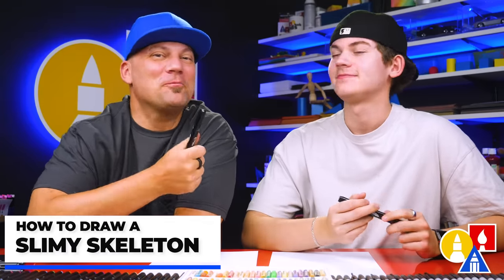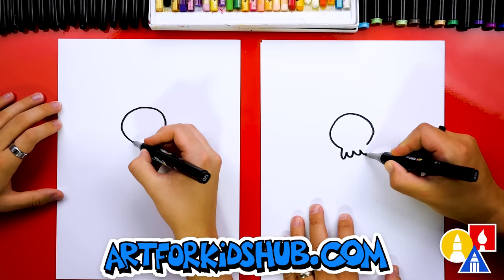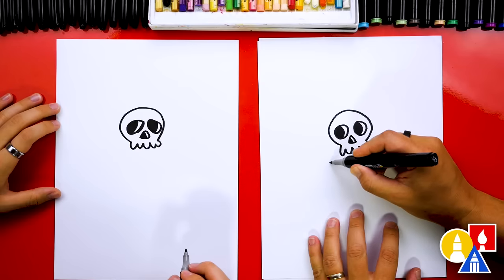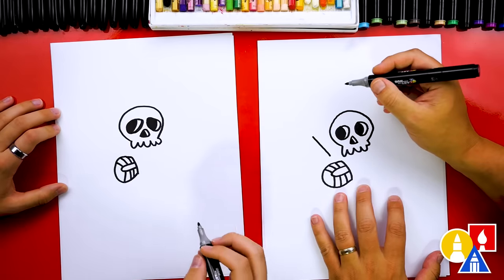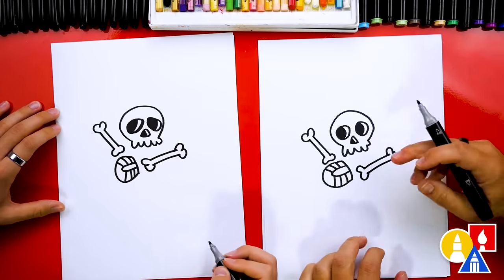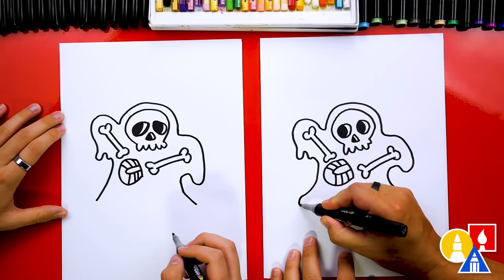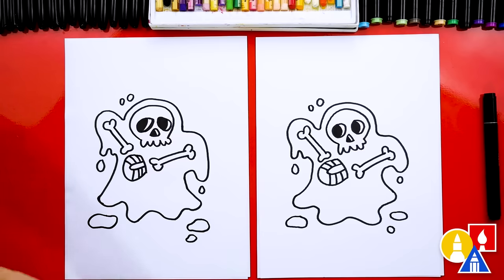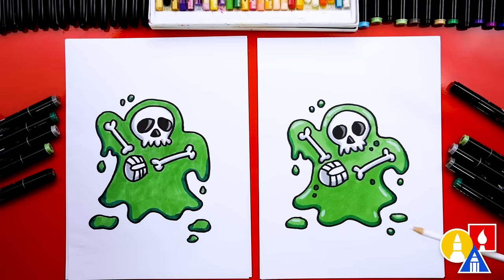How To Draw A Slimy Skeleton Monster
Hey, art friends! Today, Jack and I are getting into the Halloween spirit by learning how to draw a slimy skeleton monster! This lesson is fun for artists of any age. Remember, you can make this drawing your own! Change the slime color, add a background, or even put more things inside the slime. So grab your art supplies, and let's get drawing! ❤️💛💙